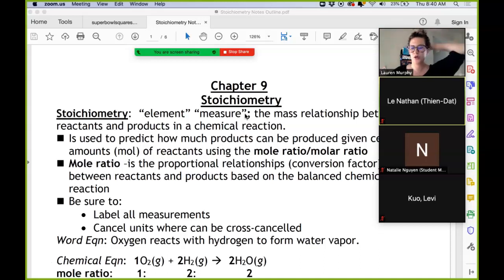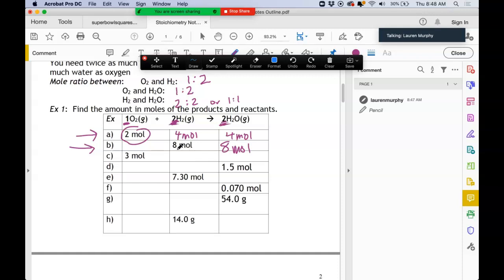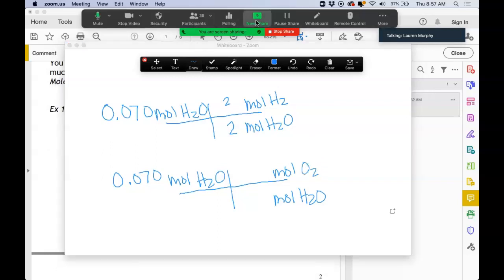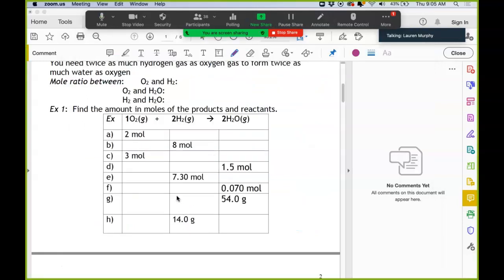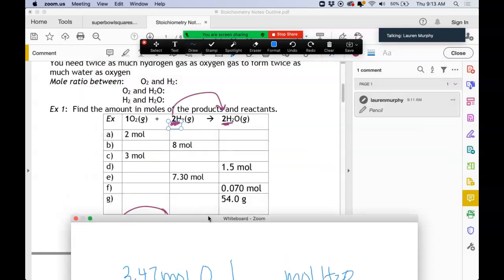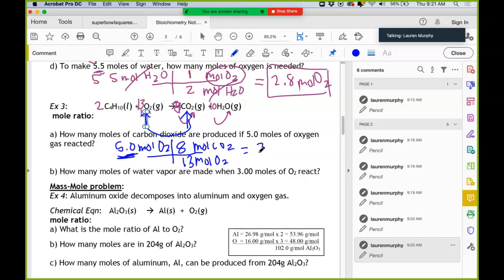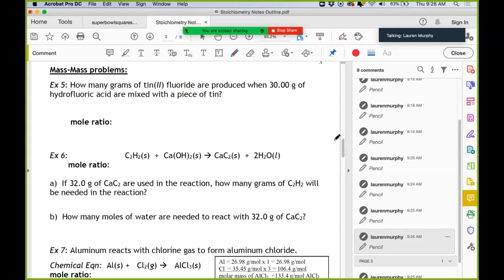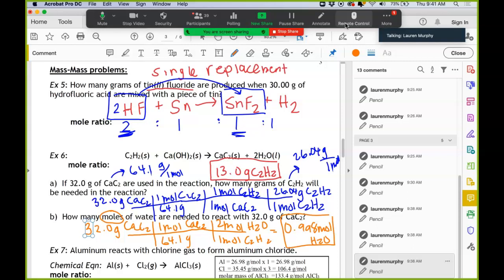Stoichiometry-mol-mol, g-mol-mol, g-mol-mol-g